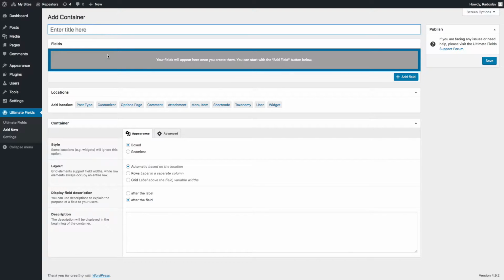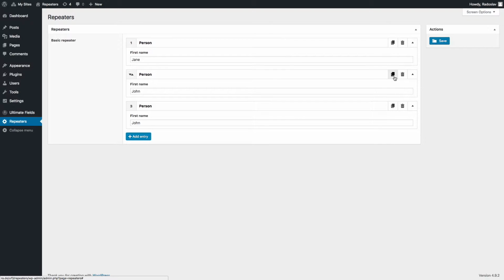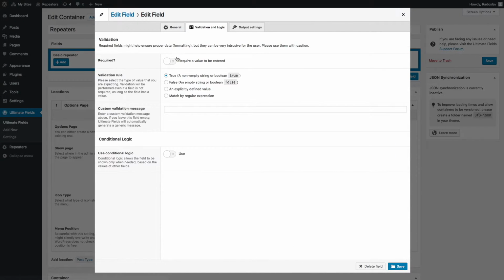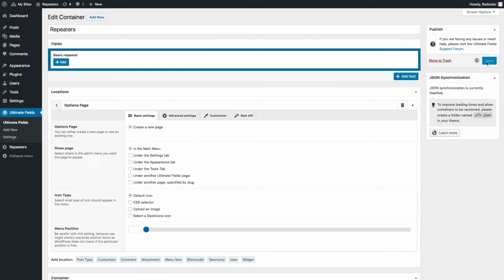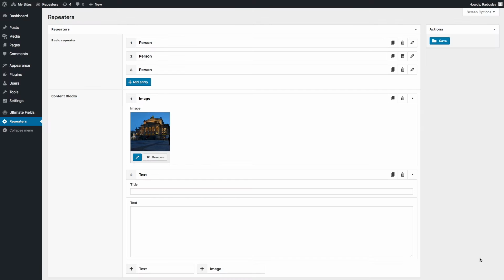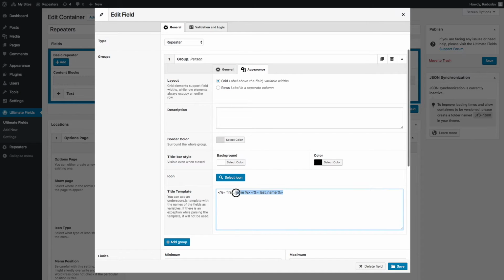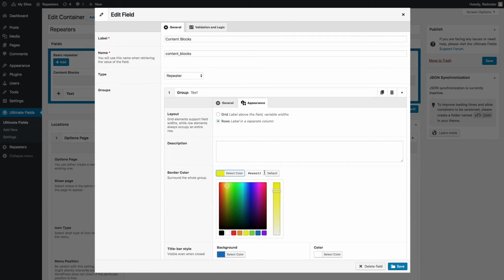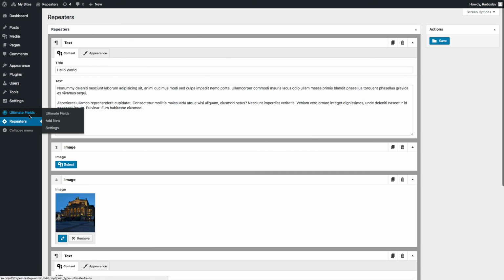Ultimate Fields - Repeaters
This video goes along with the Repeaters article from the documentation of Ultimate Fields.